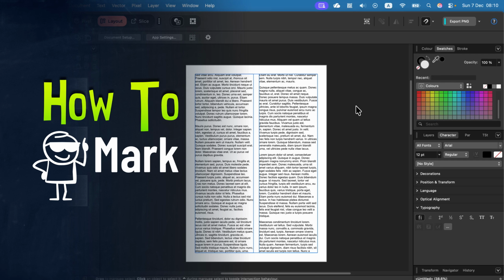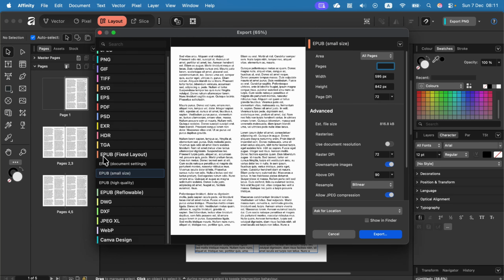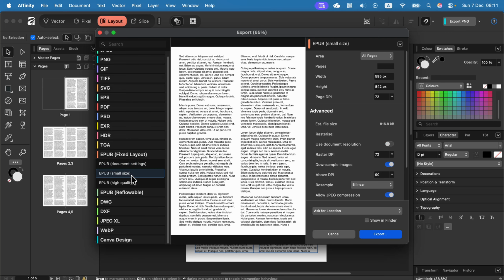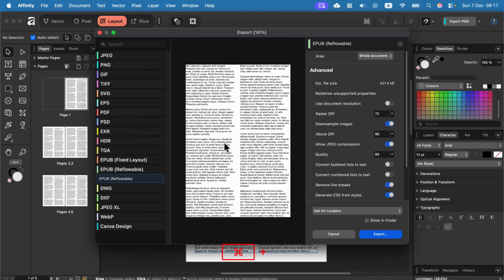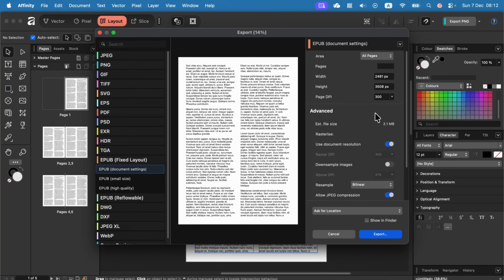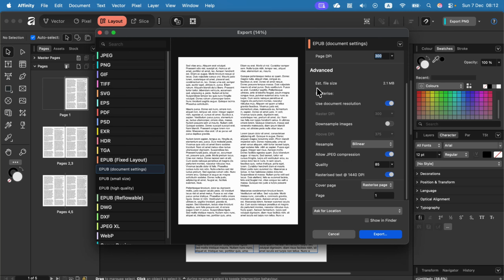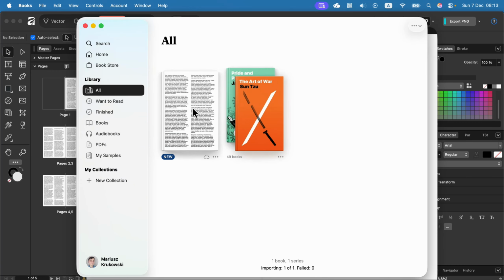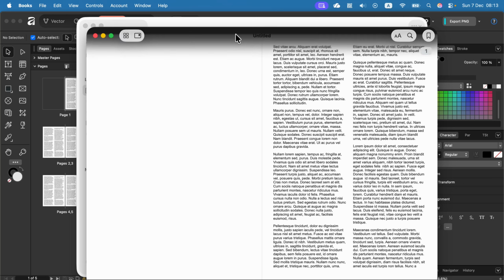How to Export as EPUB in Affinity by Canva (2025 Tutorial)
Learn how to export your documents as EPUB files directly from the new, free Affinity app by Canva. This tutorial walks you through the process, from setting up your document correctly to using the export settings for creating reflowable eBooks. EPUB support is a major new feature in the unified Affinity V3, allowing you to publish your designs for digital readers like never before. Master this workflow to share your books, magazines, and publications in the universal eBook format.